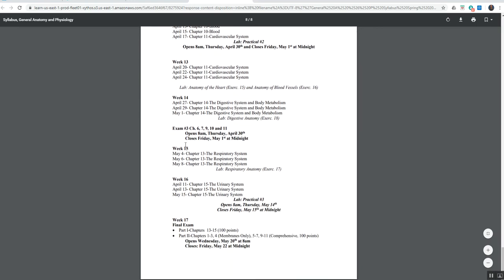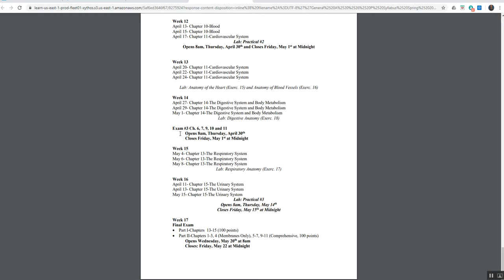General A&P On-Line Schedule and Important Information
In this video the instructor describes the new schedule for the course and how students can access the on-line lectures and on-line office hours.